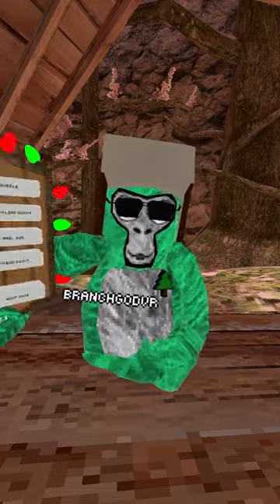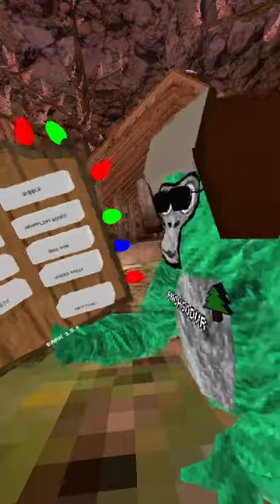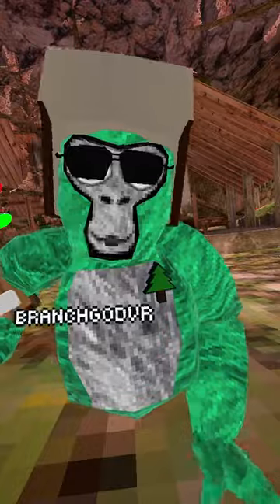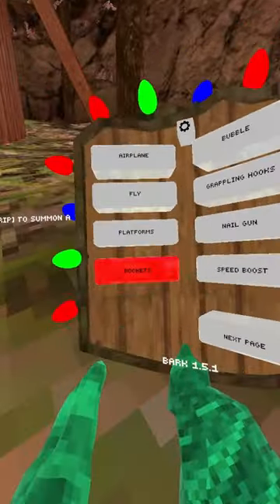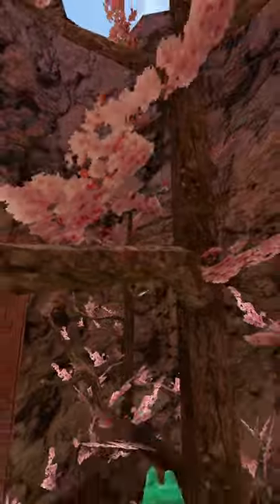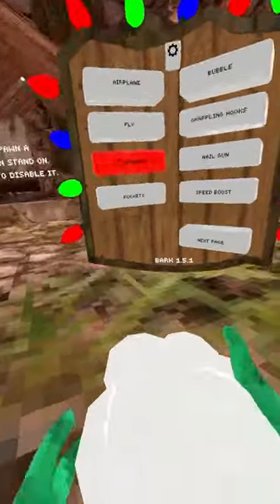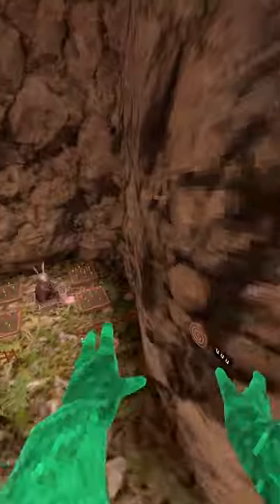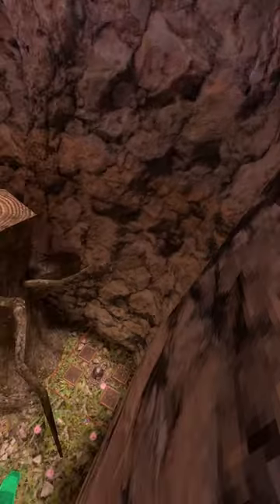This Mod Is Crazy...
jmancurly